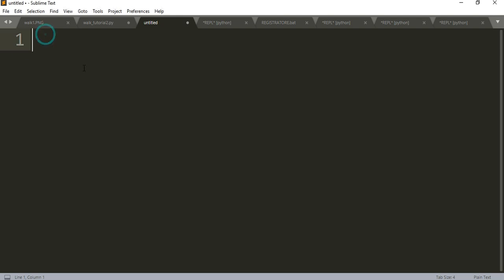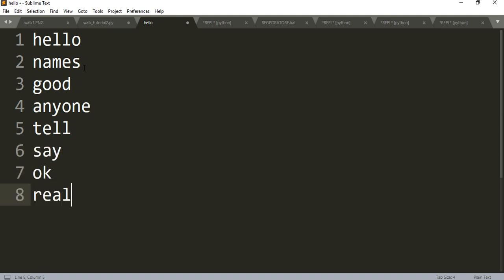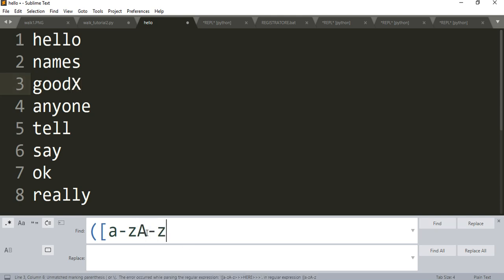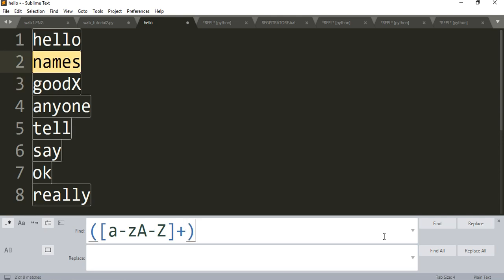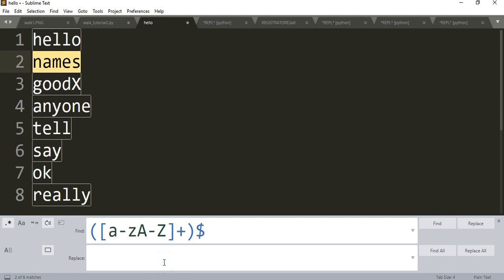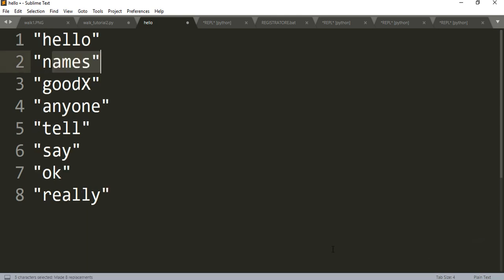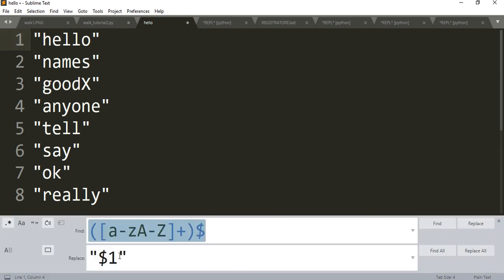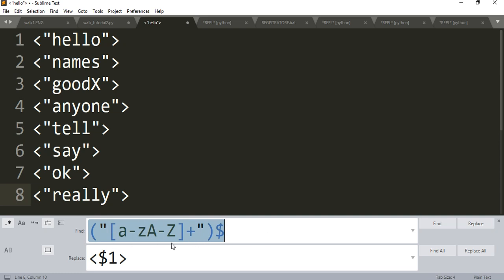Regex in Sublime text 3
How to use regex, regulare expression in sublime.